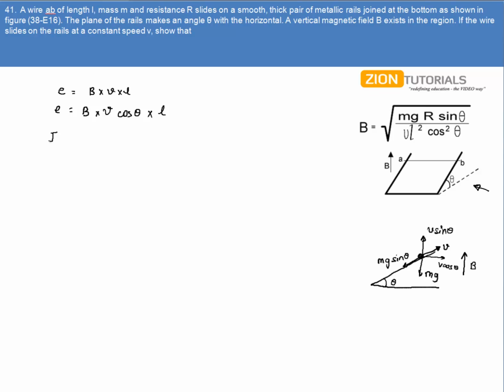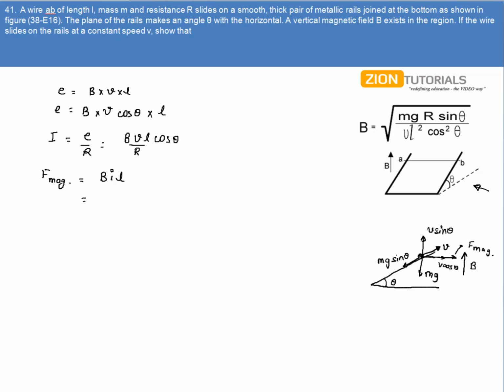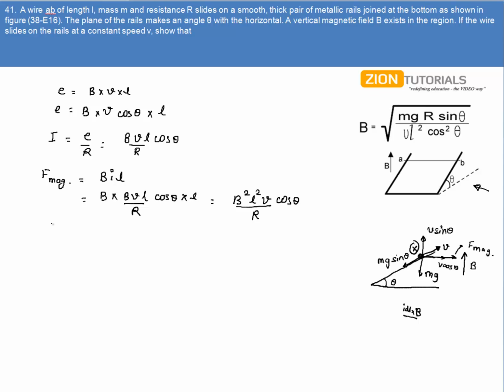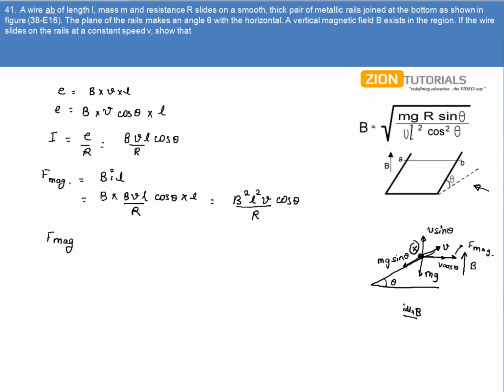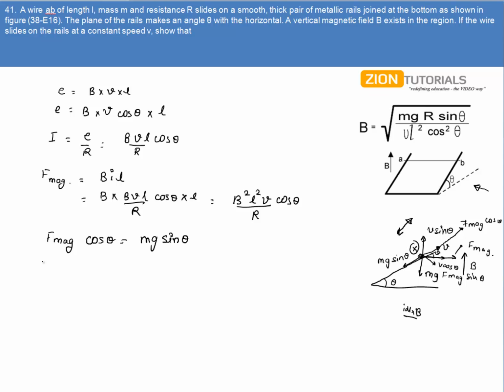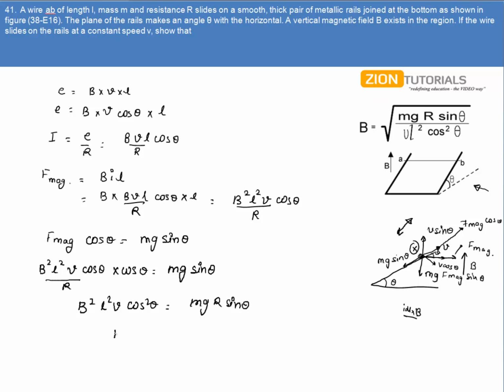EMI Q 41 - H.C. Verma Physics Video Solutions